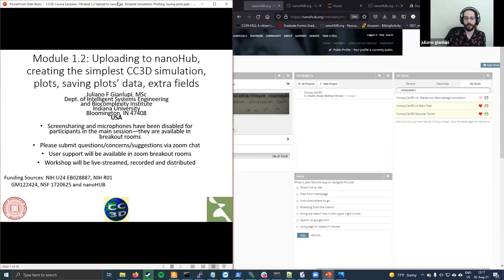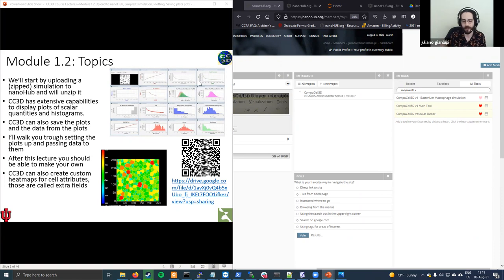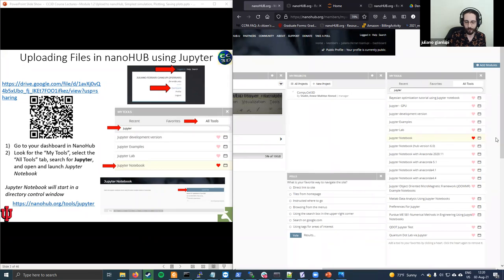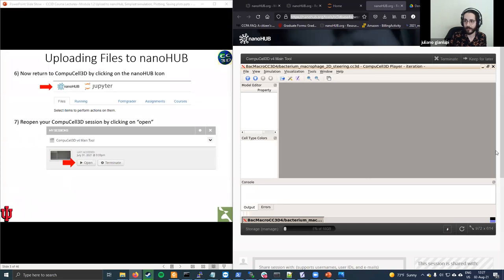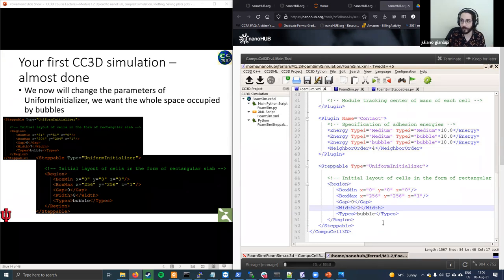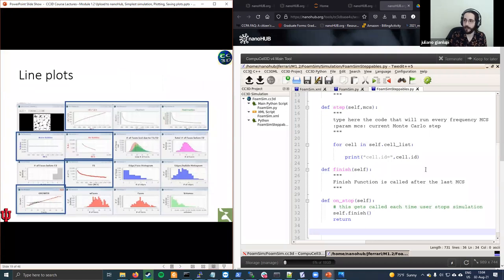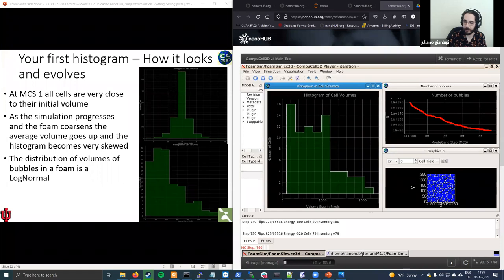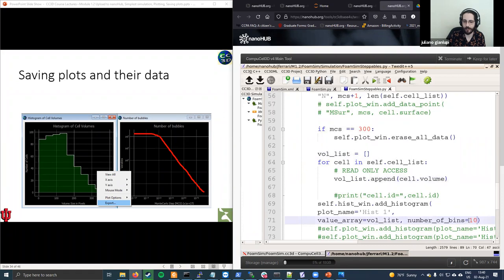CC3D Workshop Module 1.2: nanoHUB CC3D 2D Foams Plots Histograms Tracking Fields August 2nd 2021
Module 1.2: Introduction to using nanoHUB CompuCell3D. Uploading zipped CompuCell3D Models to nanoHUB, using Jupyter Notebooks. Unzipping and opening uploaded files using the CompuCell3D editor Twedit++. Exercise 1.2.1: Creating a simple CompuCell3D Simulation of 2D Foam Coarsening using CompuCell3D Simulation Wizard in Twedit++. Defining simulation domain size, voxel update range and boundary conditions. Defining cell types. Defining Cell Properties, Behaviors and Interactions. Initialization of the cell lattice: Uniform Initializer. The structure of a CompuCell3D simulation. CC3DML specification of static properties. Python steppable specification of dynamic properties and analysis: __init__, Start, step and finish functions. Controlling the interval between successive calls to the steppable step function. Adding steppables to a simulation in Twedit++. Running a simulation using Player. Foam Coarsening Simulation. Using Twedit++ Code snippets to simplify building simulations. Using Scientific Plots in CompuCell3D: Scatter Plots: creating a plot window, adding a data series, setting up plot properties (line types and colors, axis labels,...). Adding a data point to a plot. Erasing plots. Iterating over all cells.  Plotting number of cells vs time. Histograms: creating and configuring histograms. Lists and append in CompuCell3D Python steppables. Plotting a histogram of cell volumes. Saving Plot data as images and as CSV files. Using tracking fields to display cell properties. Neighbor-tracker plug-in in CC3DML. Exercise 1.2.2: Add a histogram of the number of neighbors of each cell. Plot average cell voume vs time. Plot the rate of growth of cells vs their number of neighbors (von Neumann's law). Show rate of growth or shrinkage of each cell using a tracking field. Extend the simulation to 3D. How does the distribution of cell volumes, cell neighbors, and growth rate as a function of number of neighbors change. Presented by Juliano Ferrari-Gianlupi (Department of Intelligent Systems Engineering and Biocomplexity Institute, Indiana University, Bloomington).